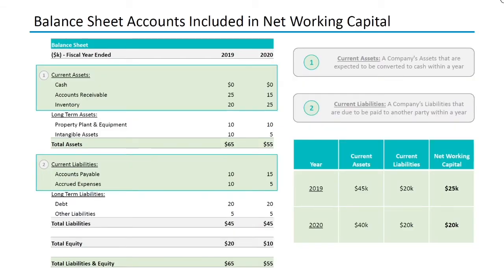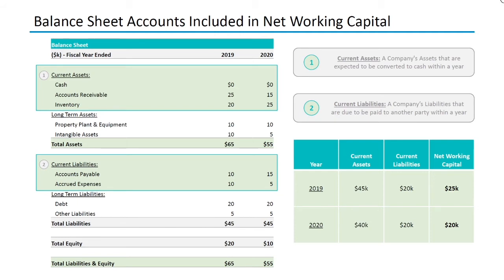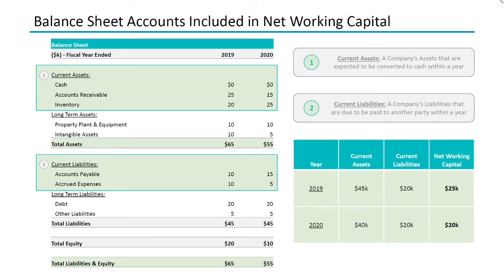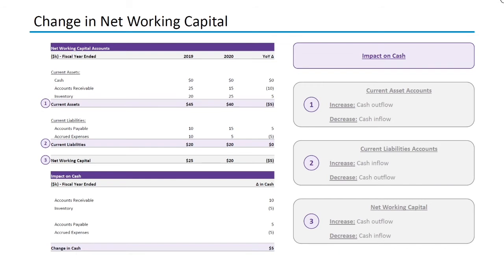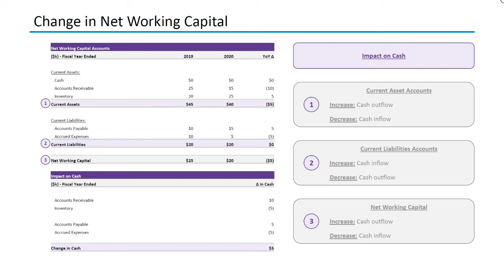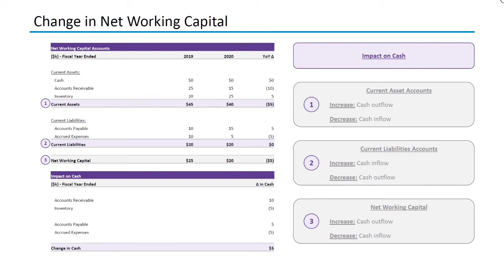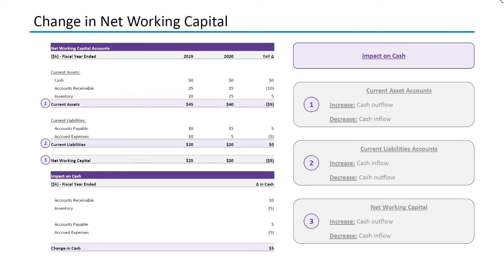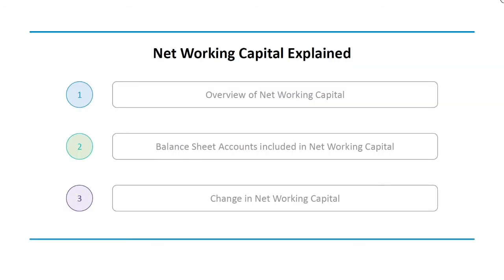Net Working Capital Explained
The video explains what Net Working Capital is, the Balance Sheet accounts included in Net Working Capital and gives an overview of why change in Net Working Capital is important.

0:00 Overview of Net Working Capital
1:18 Balance Sheet Accounts in Net Working Capital
2:45 Change in Net Working Capital